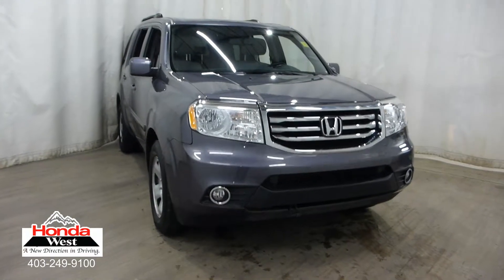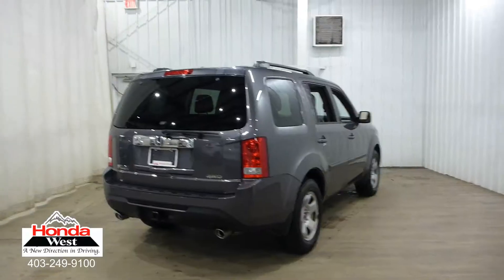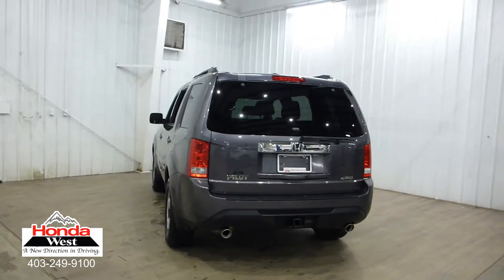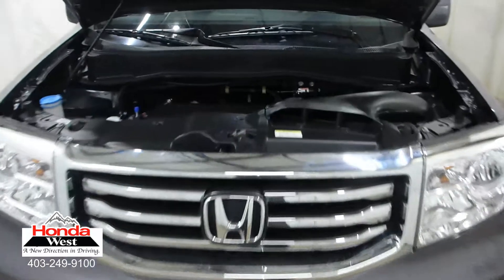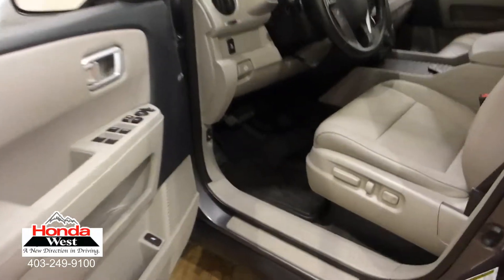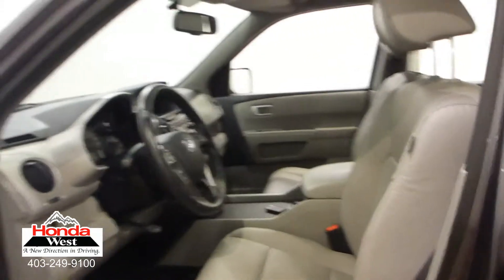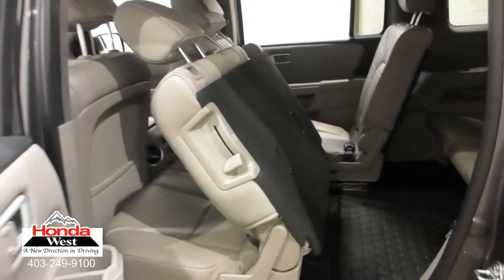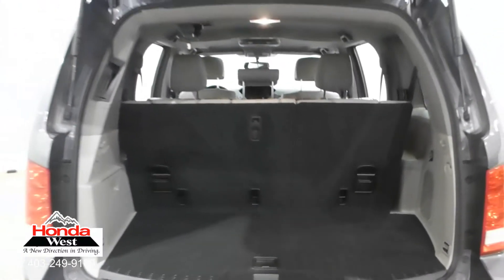2015 Honda Pilot EX-L w/RES - 19011985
HONDA WEST CERTIFIED - Purchased New, Serviced and Traded at Honda West!

72 Hour No Questions Asked Money Back Guarantee + Preferred Interest Rates Through Honda Canada Finance + 7 Year/160,000 Powertrain Warranty + 7 Day/1000 km exchange policy + Car Proof Vehicle History Report+ Service records = Honda Certified Pre Owned!!!

6 months tire replacement/repair
6 months battery replacement
6 months brake replacement/repair
6 months light bulb replacement

Smart Reasons to Shop at Honda West:
100+ Point Inspection*
7 Day / 1,000 kms Exchange Policy*